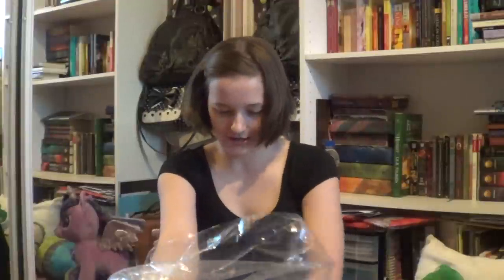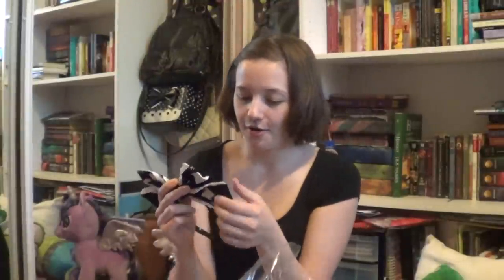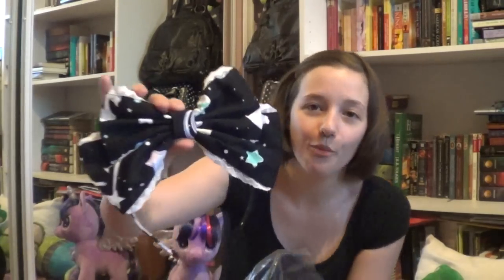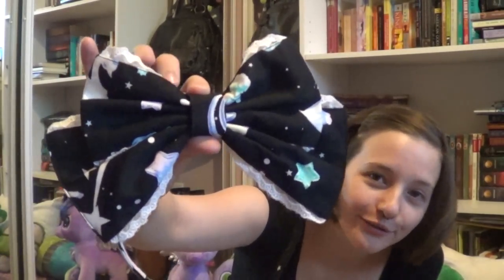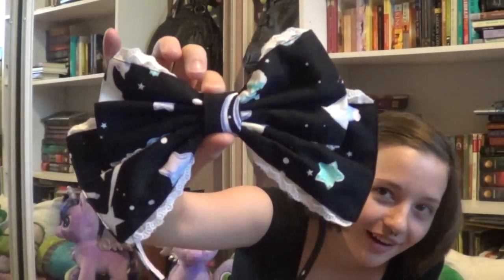Angelic Pretty Lucky Pack Unboxing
I got something in the mail! The 2013 Candy Sprinkle Angelic Pretty Lucky Pack! I thought I would do a unboxing with some reviews and me talking too much and really rough cuts! I hope you guys enjoy!